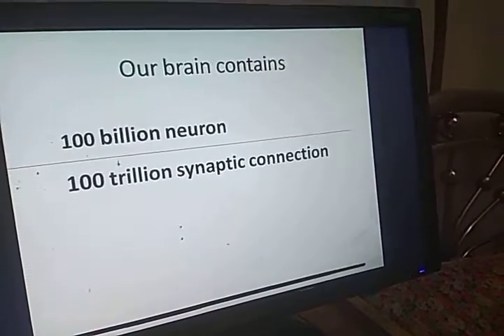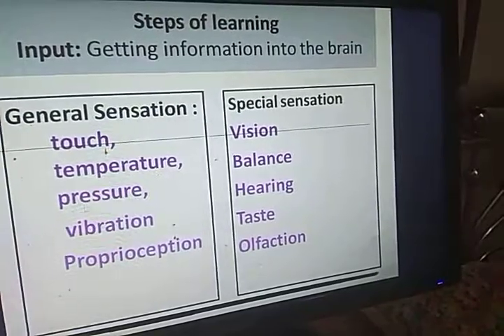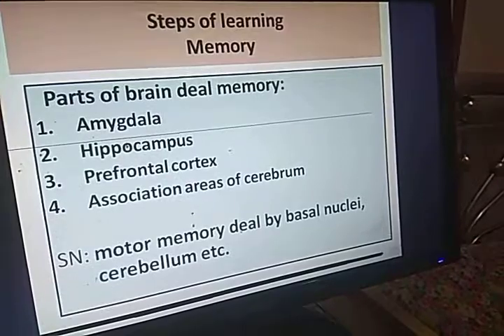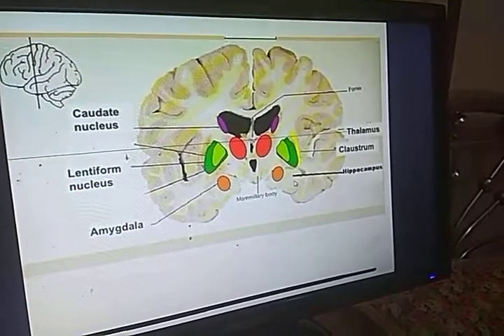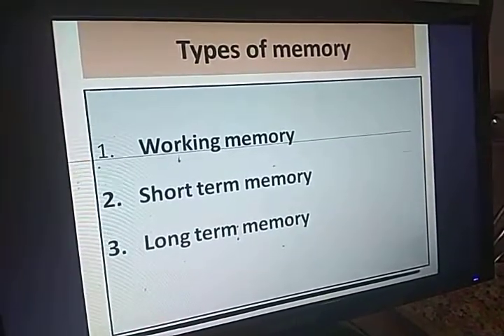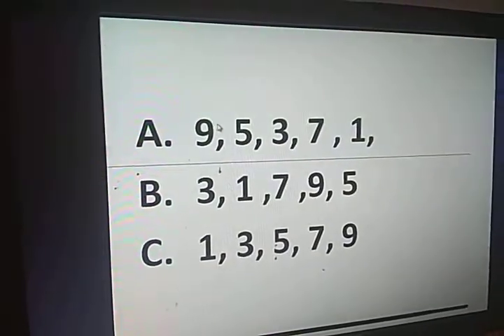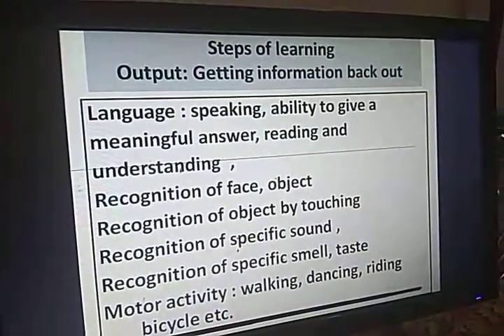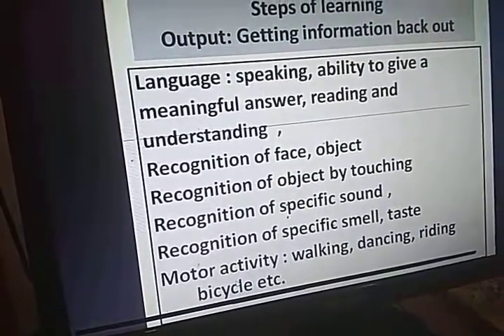Anatomy of learning and neuroplasticity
Understanding the Anatomy of Learning and Neuroplasticity

Description:
Welcome to our deep dive into the fascinating world of learning and neuroplasticity! In this video, we'll explore how the brain changes and adapts in response to experiences, learning, and environmental changes.
Whether you're a student, educator, or just curious about how the brain works, this video will provide you with a comprehensive understanding of the processes that underlie learning and neuroplasticity.

Similar Video Keywords you may find similar topics:

Brain plasticity
Neural pathways
Memory formation
Synaptic connections
Cognitive neuroscience
Brain development
Neurotransmitter function
Learning mechanisms
Neuronal communication
Brain anatomy
Neuroscience basics
Neuroplasticity exercises
Brain adaptation
Cognitive processes
Neural regeneration
related important Hashtags, find your topic easily :

Related Video Keywords you may find helpful :

Brain learning mechanisms
Synaptic plasticity explained
Neuroplasticity and memory
Learning and the brain
Neurotransmitters and learning
Cognitive neuroscience for beginners
Brain regions and functions
Hebbian learning principles
Experience-dependent plasticity
Neurogenesis in the hippocampus
Top Videos with Channel Names:

"How Neuroplasticity Works: The Science of Learning" - BrainCraft
"The Neuroscience of Learning and Memory" - Khan Academy
"Understanding Synaptic Plasticity" - Neuro Transmissions
"Neuroplasticity: The Brain's Ability to Adapt" - TED-Ed
"What is Neuroplasticity? How Your Brain Rewires Itself" - SciShowDefinition of learning.  Steps of learning. Summary by using figure.
For  anatomy lecture notes and videos:
For more anatomy creative video please visit
3. easy humanatomy facebook page